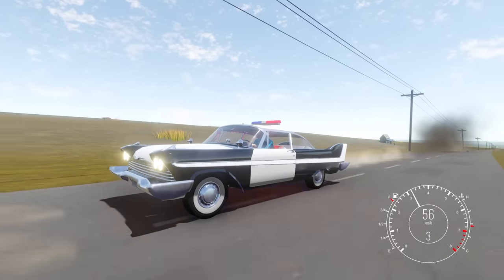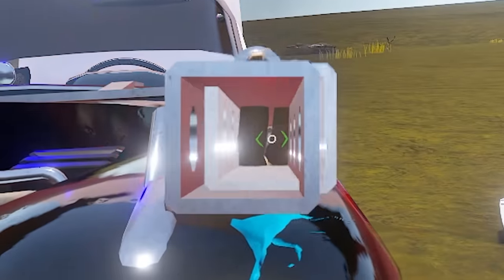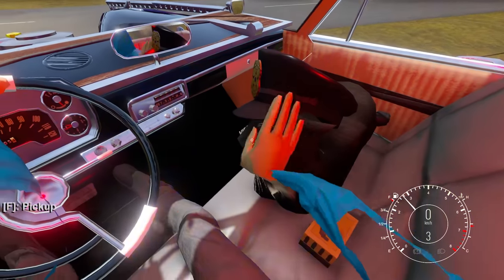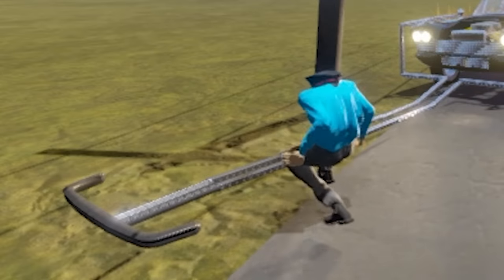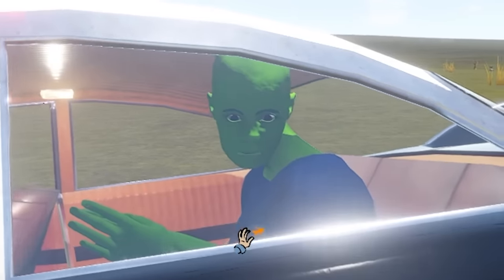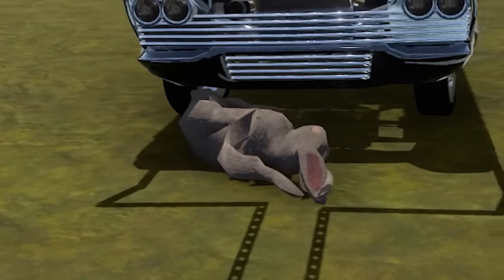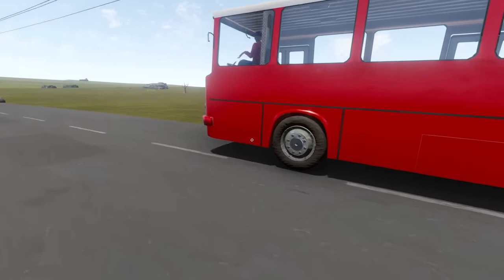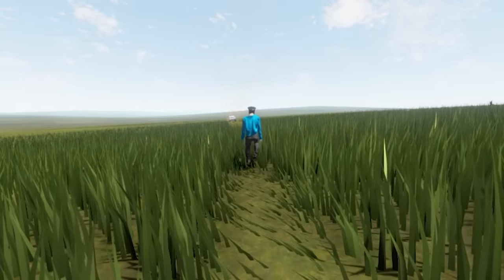I Built a CAR CATCHER on a Police Car! - The Long Drive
I Built a Car Catcher on a police car in the Long Drive gameplay. By scavenging the post apocalyptic wasteland, can SpyCakes start building a car catching device on his police car to be used in Police chase scenarios? This is the Long Drive gameplay!

About The Long Drive Game:

This is an apocalypse road trip game in an almost infinite random generated desert. The focus is on freedom, driving, exploration and immersion. It has minimal car maintenance, simulator and survival elements.